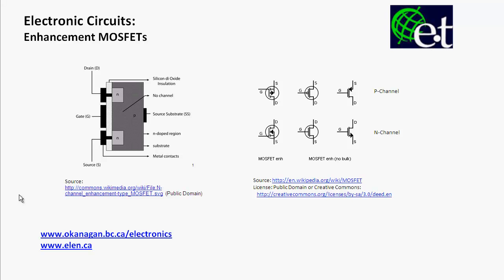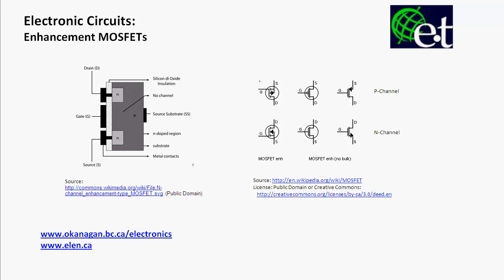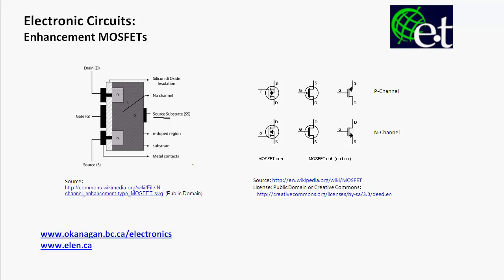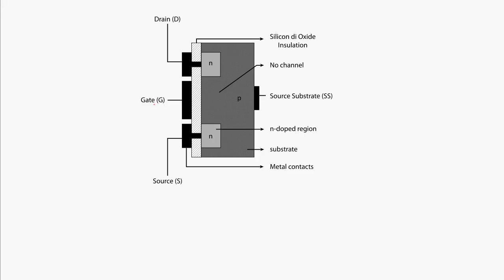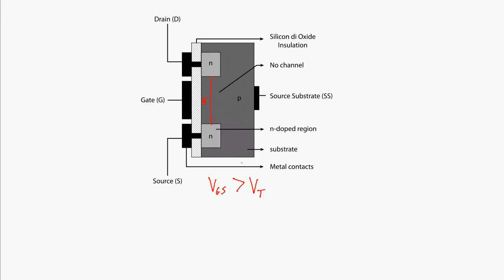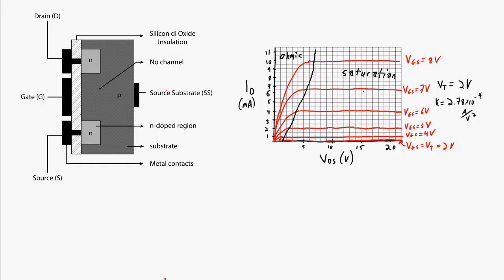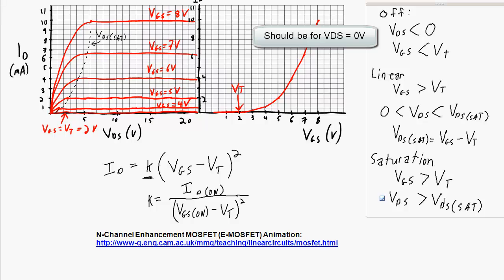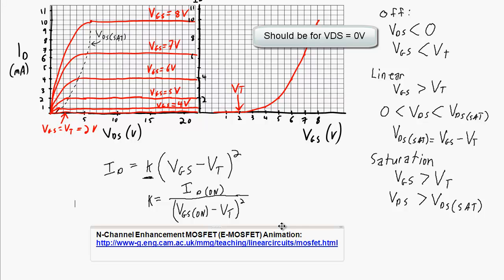Introduction to Enhancement MOSFETs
An introduction to the basic characteristics of E-MOSFET devices.  The relationship between VGS and ID as well as the relationship between VDS and ID are presented.